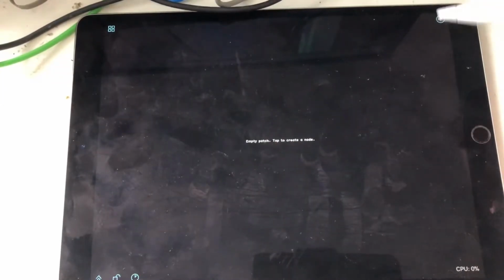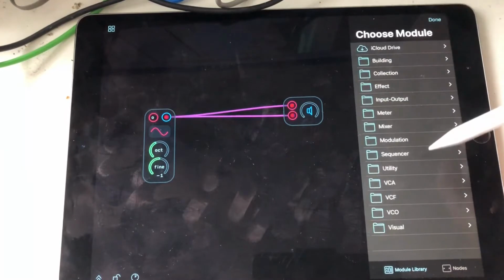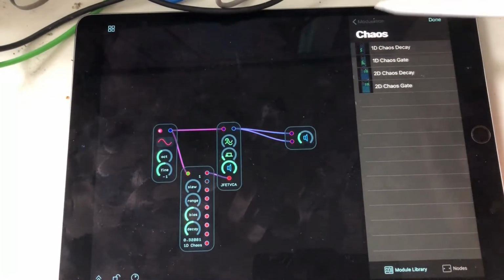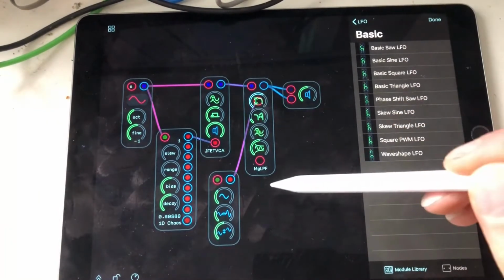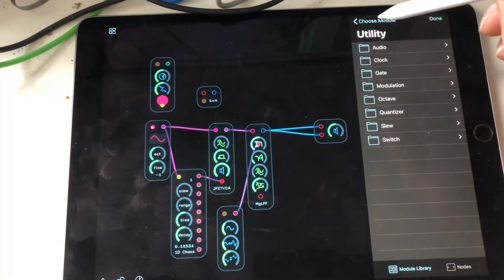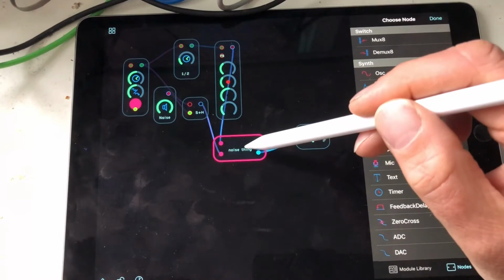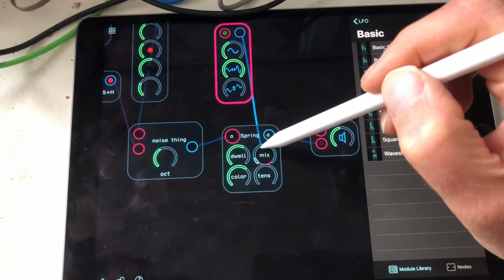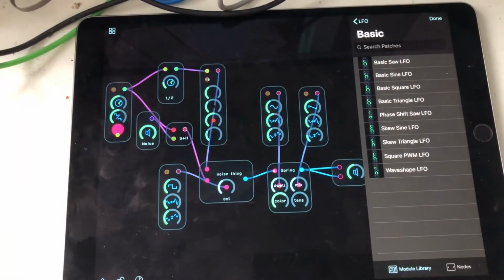Audulus: Nord Modular killer??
another vlog - this time looking at Audulus and pontificating on the nature of synth workflows